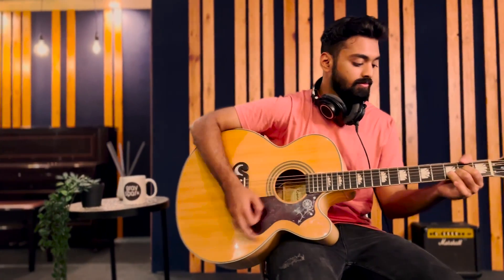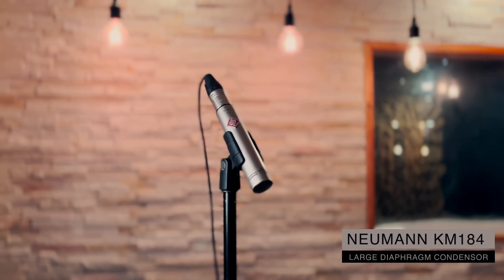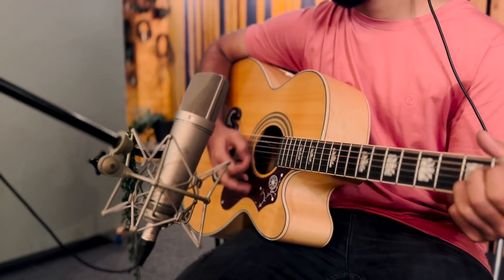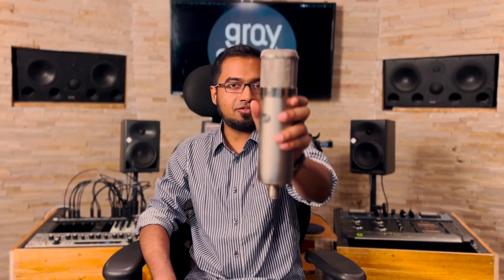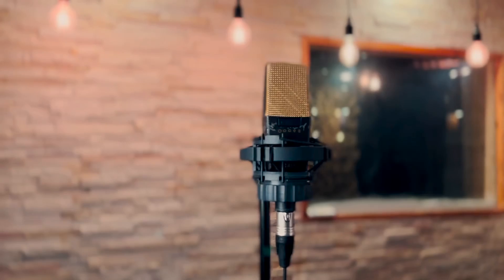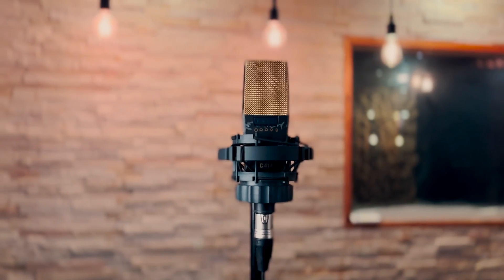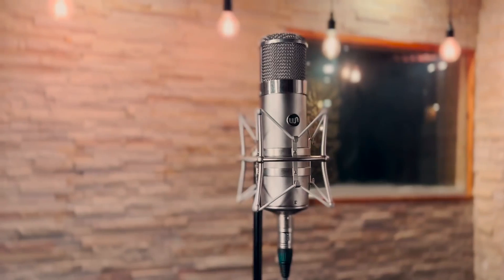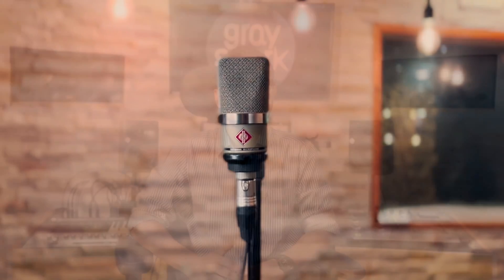7 Microphone Comparison (U87, WA47, TLM102, 414, KM 184, e614, SM58)-//Gray Spark Audio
In this video, we have used 7 different Microphones to test them against each other to hear how each microphone captures the same instrument

*** Small-Diaphragm Condenser KM 184 & e614

Microphones used- Neumann u 87 ai, TLM102, Warm Audio WA47, AKG c414, Neumann KM 184, Sennheiser e614 and Shure SM58
Preamplifer- SSL Six Superanalogue

1:35 - U87 mic
2:01 - TLM 102
2:35 - WA 47
3:10 - AKG 414
3:47 - KM 184
4:22 - E 614
4:58 - SM 58
5:31 - Nitin's views about each mic
7:37 - ALL Mics back to back

Script - Mithil Nagarcenkar
Engineer - Nitin Muralikrishna
DOP - Nikita Borges
Audio Recorded - Ashish Kukreja
Video Post Production - Ronak Runwal, Joel Johnson